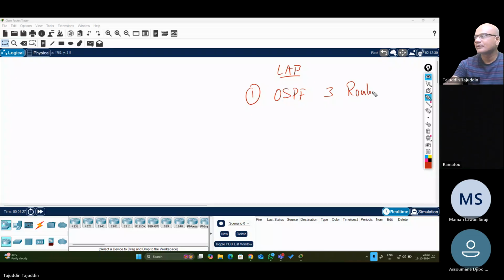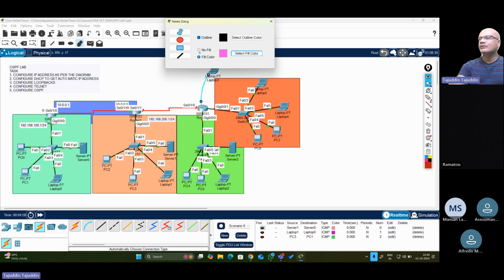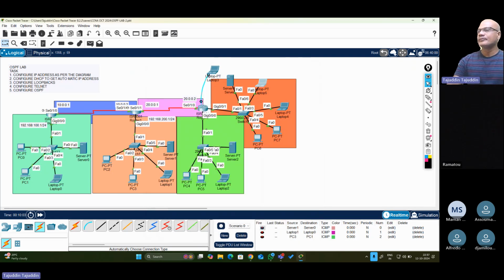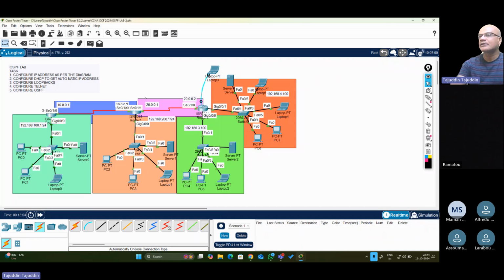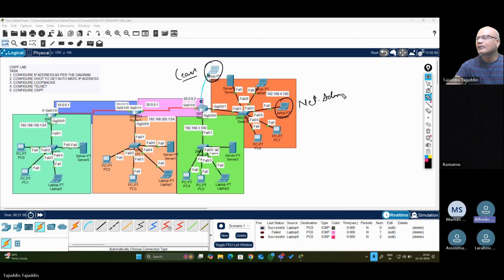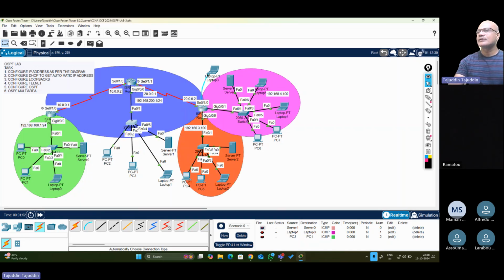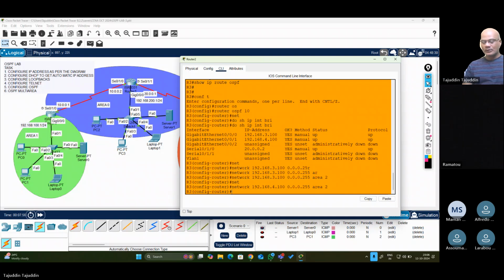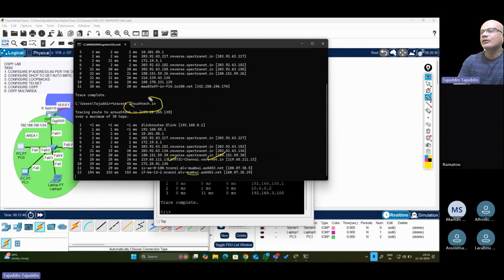CCNA TRAINING, Palo Alto, Check Point firewall, river bed training